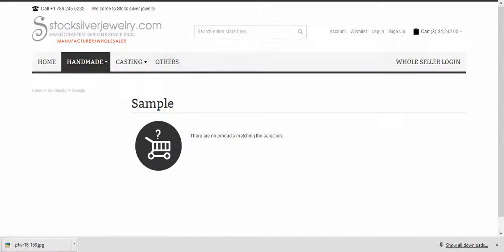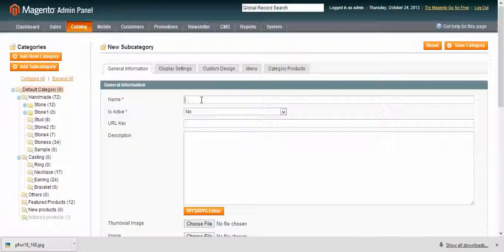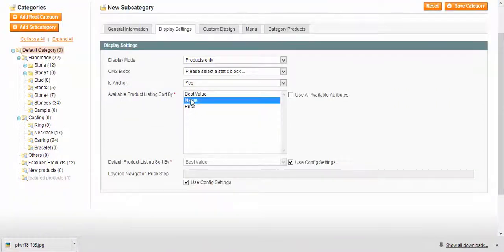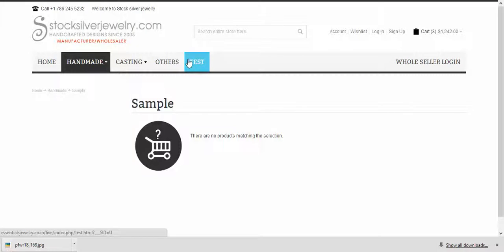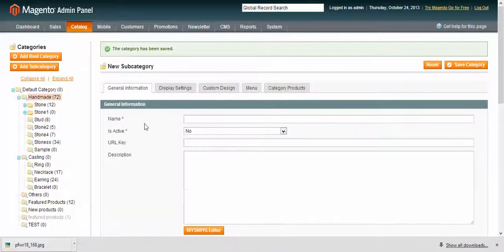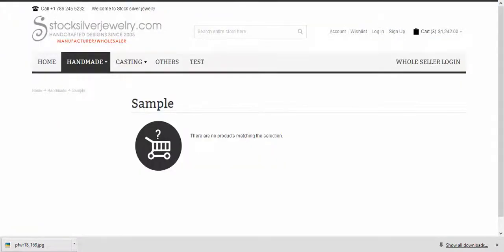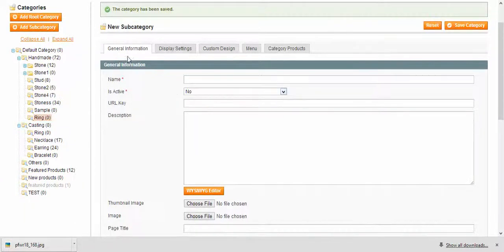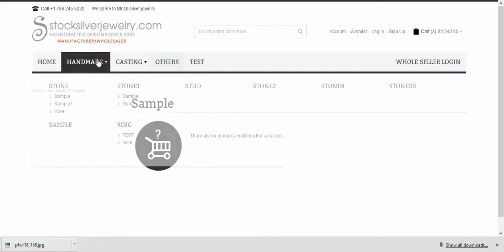SSJ Category Upload